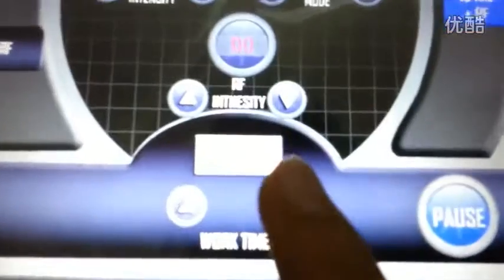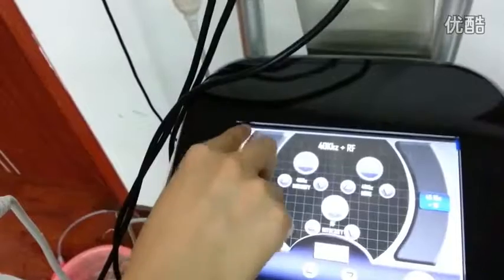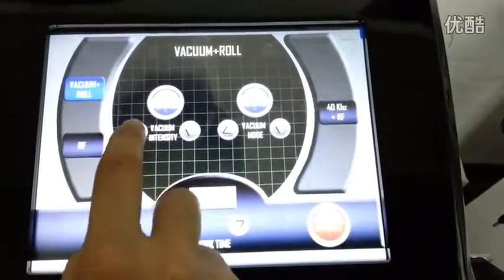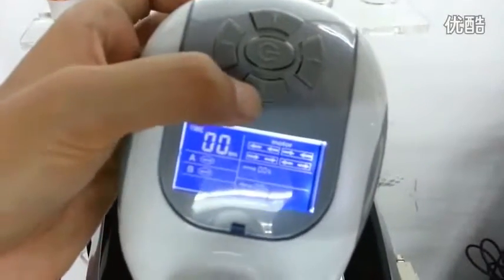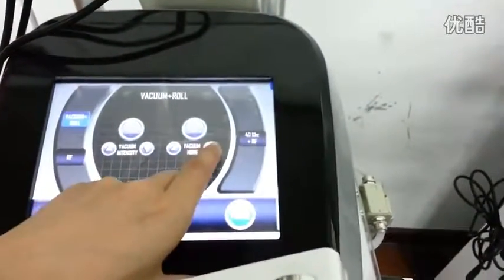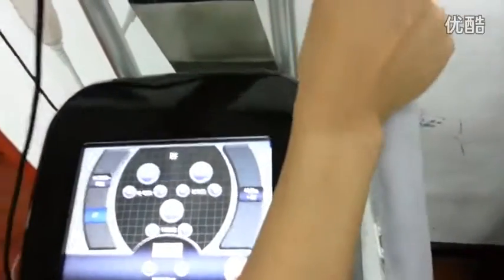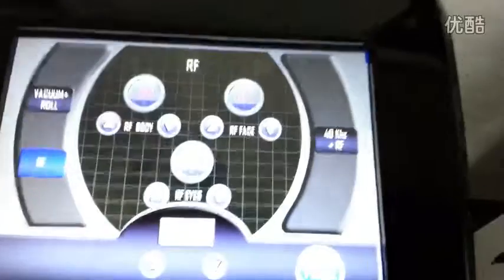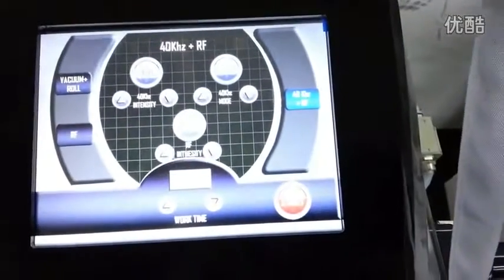5 in 1 (vacuum rf roller + 40k cavitation + multipolar rf + face rf + BIO) machine